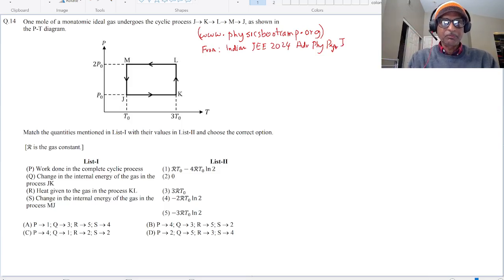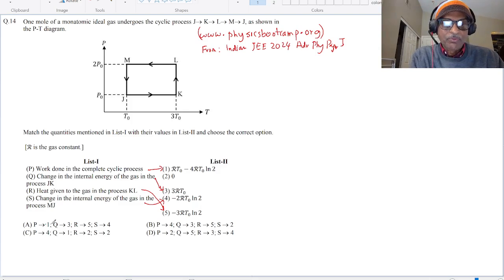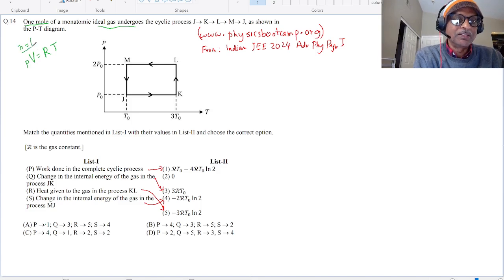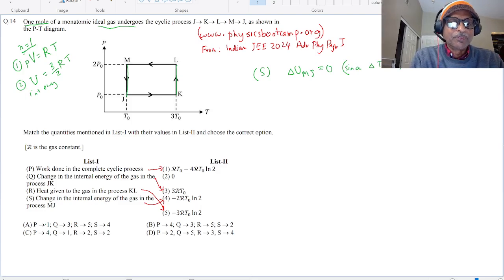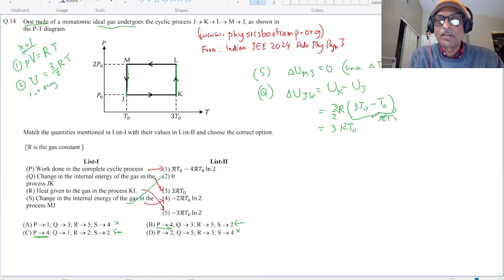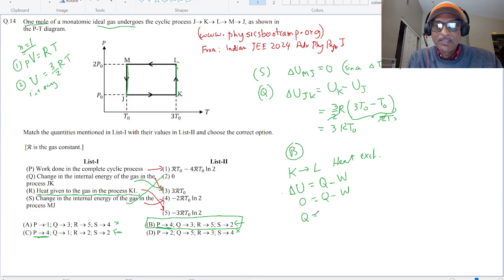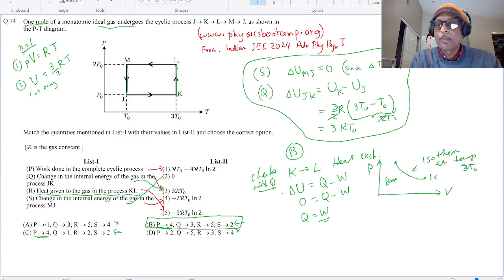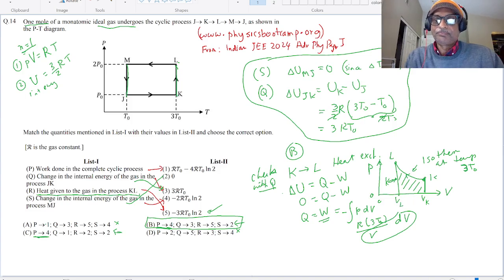2024 JEE Adv Phys Paper 1 Q14 Thermodynamic Cyclic Process of an Ideal Gas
A problem in thermodynamics with multiple parts for calculations of internal energy, work and heat is given. Forgot to say that the ideal gas is monatomic. In general internal energy = (f/2)nRT, where f is the degrees of freedom. For monatomic, f = 3. For diatomic f= 5.